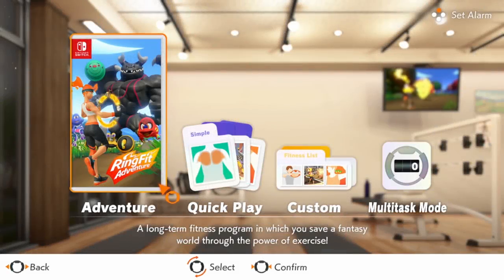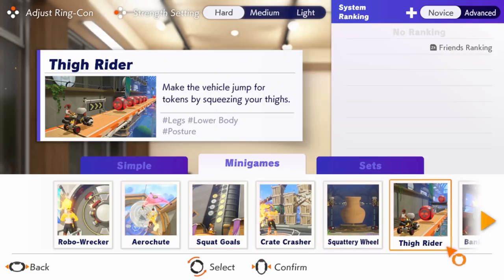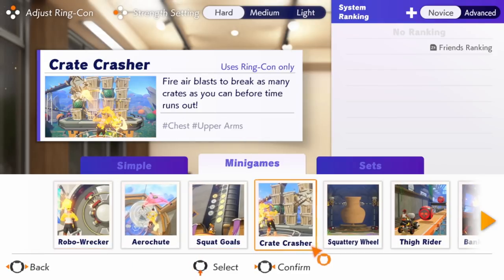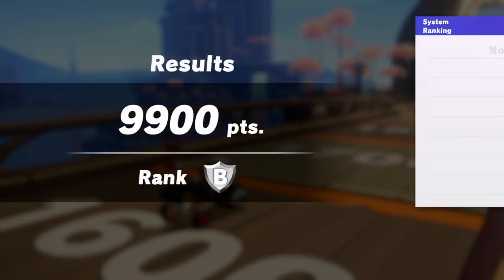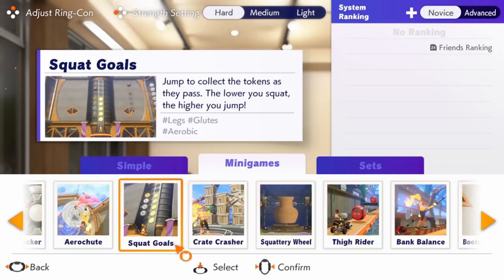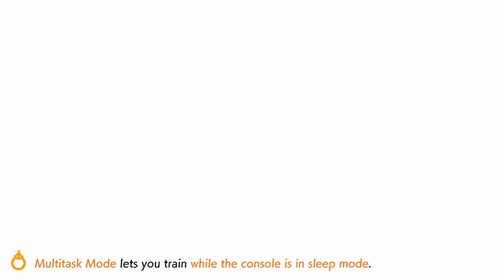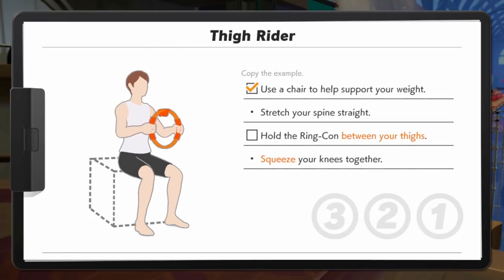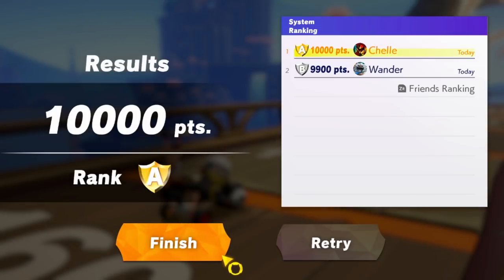Let's Play Ring Fit Adventure - Switch Gameplay Part 2 - While Wander's Away, Chelle Gets To Play!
Explore a fantasy adventure world to defeat a bodybuilding dragon and his minions using real-life exercises!

Traverse grass-swept plains by jogging in place, attack enemies with overhead shoulder presses, and refill your health meter by striking some yoga poses. Two new accessories, the Ring-Con™ and Leg Strap, measure your real-world actions and help turn them into in-game movements. With additional minigames and customizable workout routines, Ring Fit Adventure is great escape for players of all skill levels and schedules.

In Adventure mode, defeat enemies with attacks based on real-world exercises as you traverse more than 100 levels in over 20 worlds. As you work through each level (and possibly work up a sweat), you’ll earn experience points. Between fights, you may encounter some unusual methods of transportation such as squat-powered launch pads. Then, pass around the Ring-Con and leg strap accessories and select from a few minigames: break boxes with gusts of air, craft pottery using squats, and more.